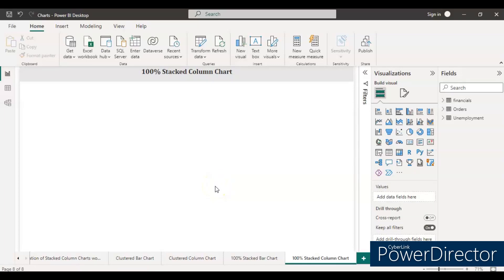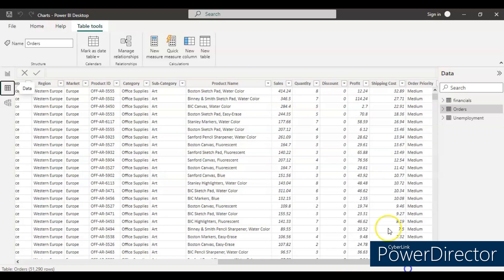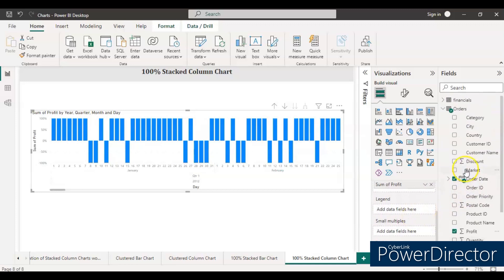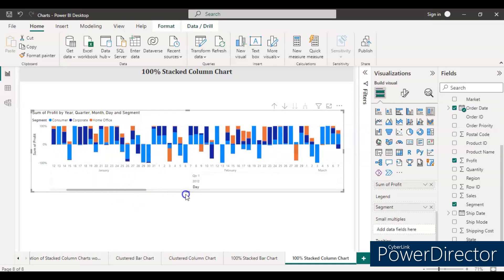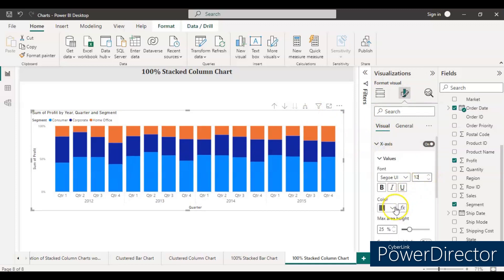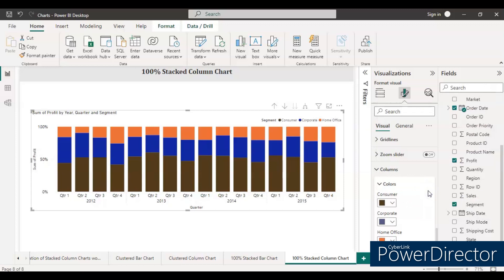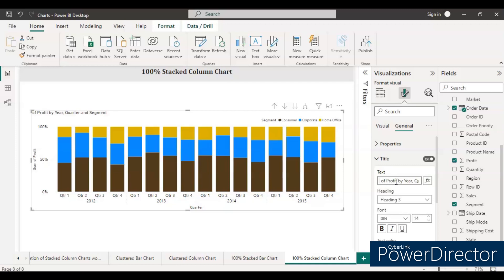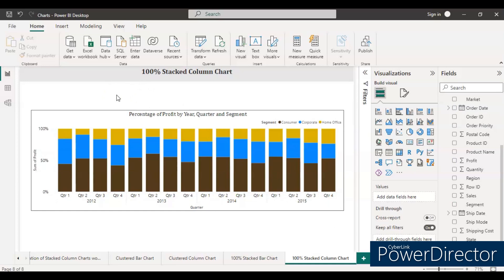Power BI Stacked Column Chart - The Ultimate Guide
In this video, we'll show you how to create a 100% stacked Column chart in Power BI. This chart is a great way to visualise data in a way that is easy to understand.

If you're looking to create a dashboard or report that features data visualisation, then this is the tutorial for you! We'll walk you through the steps needed to create this chart in Power BI, and by the end, you'll be able to create stunning visualisations that are easy to understand and use.